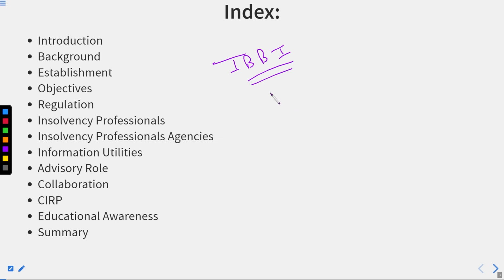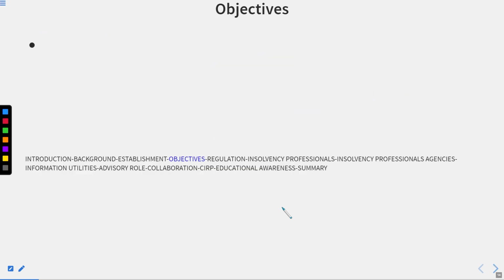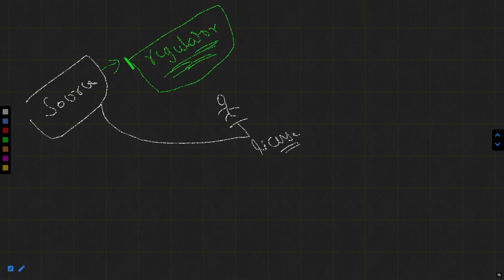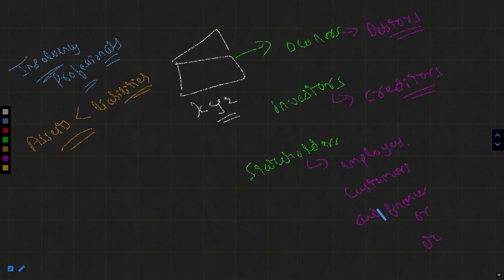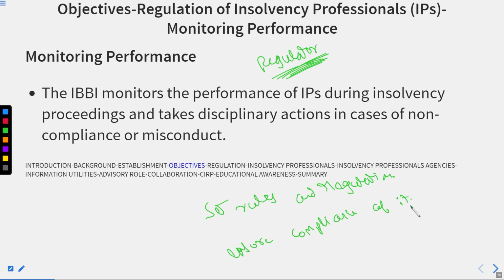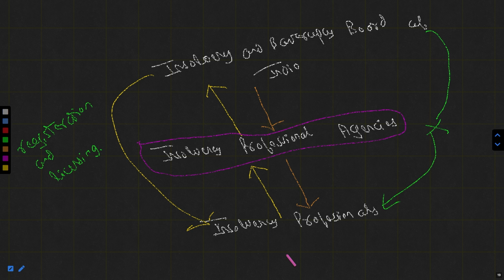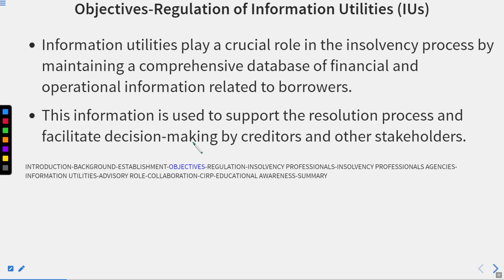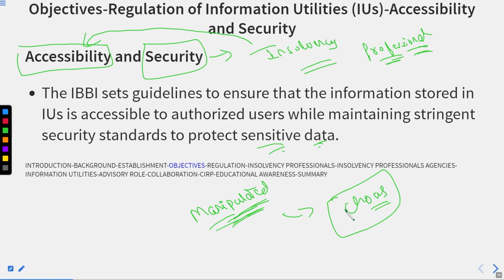FINANCIAL KNOWLEDGE [BANKING AWARENESS] Part 76#SATHEE_BANK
Subject: General Awareness
Programme Name: Financial Knowledge
Course Name: Banking Exams

In this lecture,we have discussed IDBI establishment,transformation into bank,expanding roles of DFI in Banking

📡 Key Features:
Syllabus-focused Content